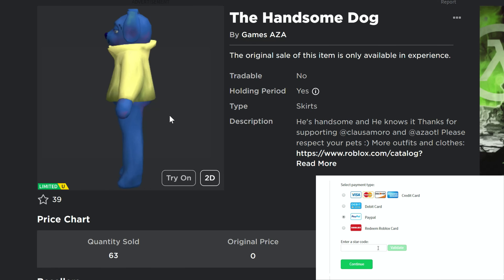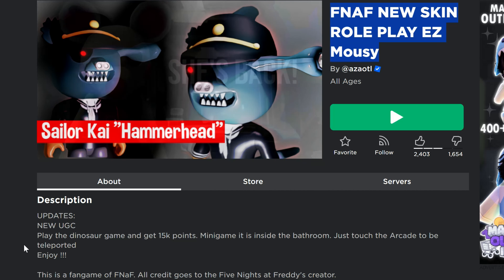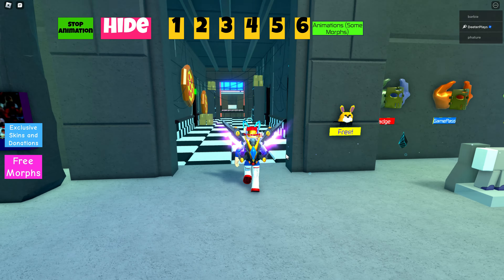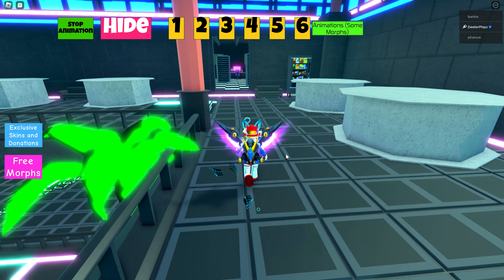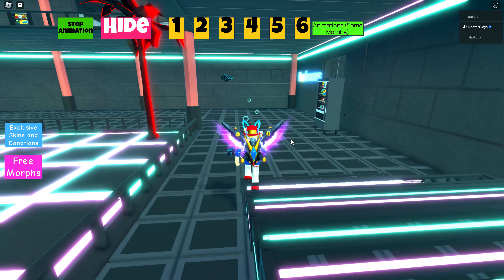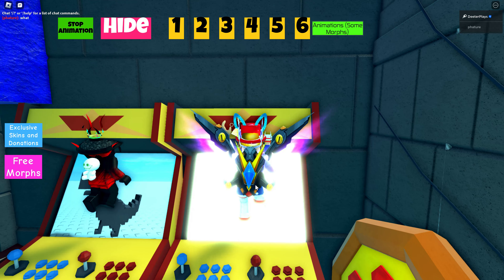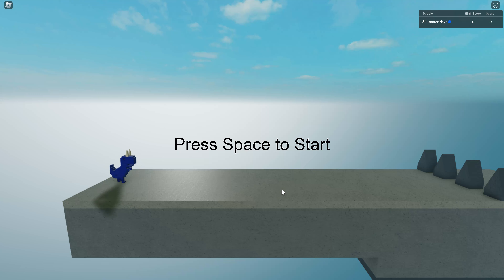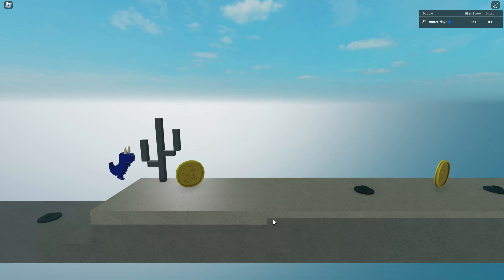[LIMITED STOCK] *FREE ITEM* How To Get THE HANDSOME DOG on Roblox - FNAF NEW SKIN ROLE PLAY EZ Mousy